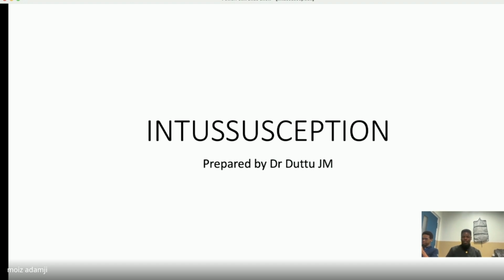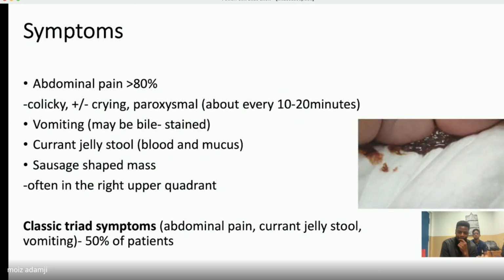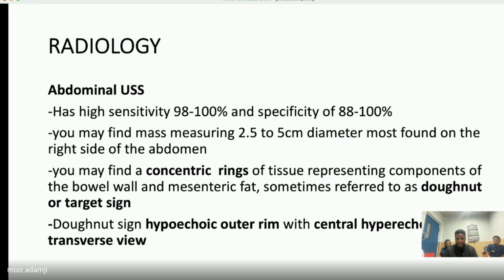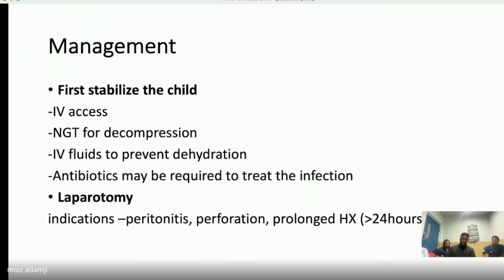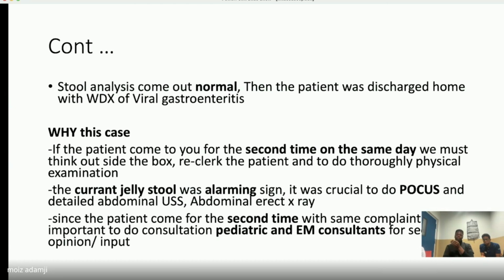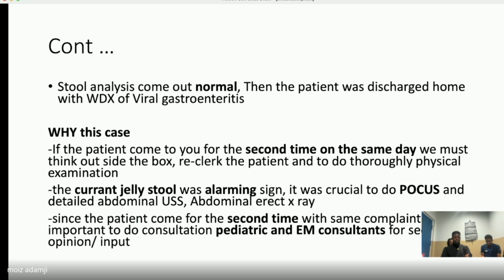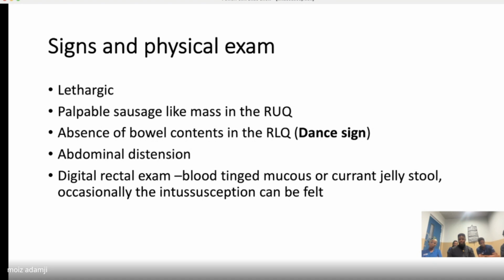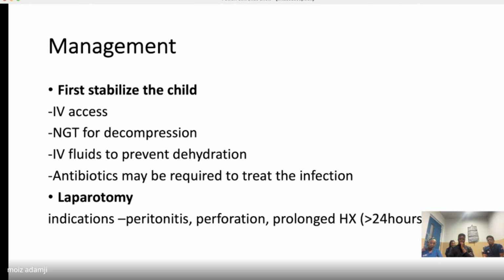It's not always gastroenteritis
90% of the time a case of intussusception is treated as gastroenteritis, only to come back with a worse prognosis , in this lecture we discuss a very important topic in pediatric emergency medicine